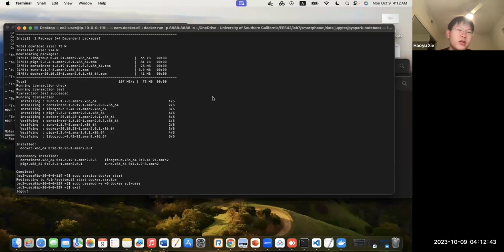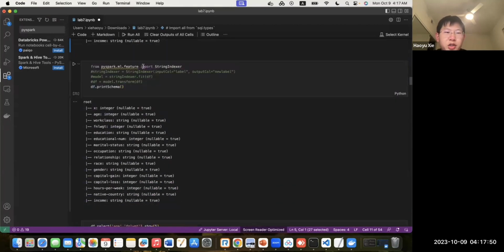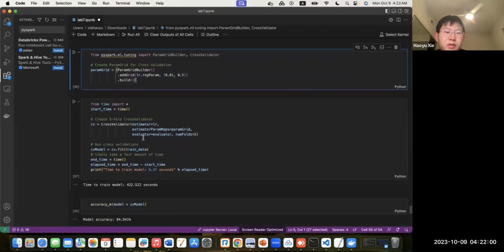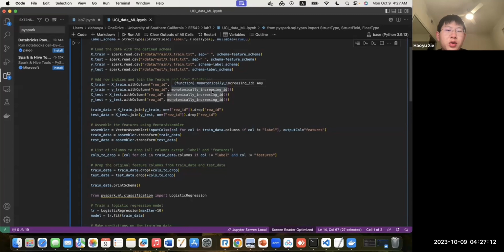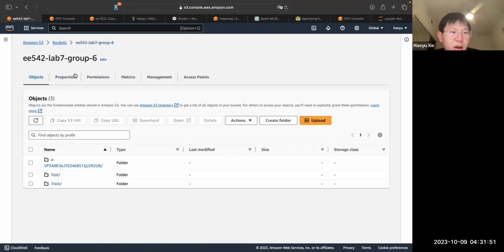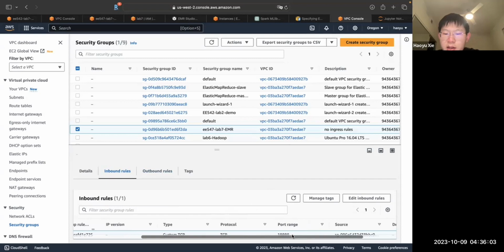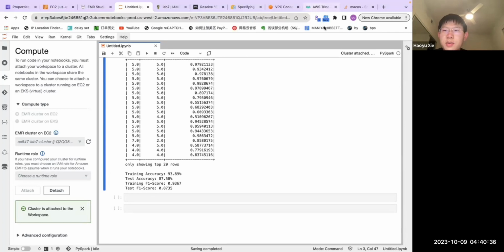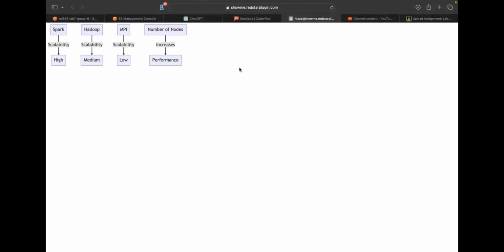Lab 7 Demo Video